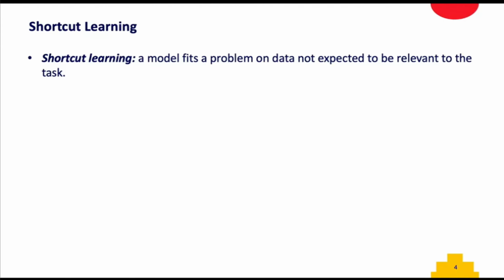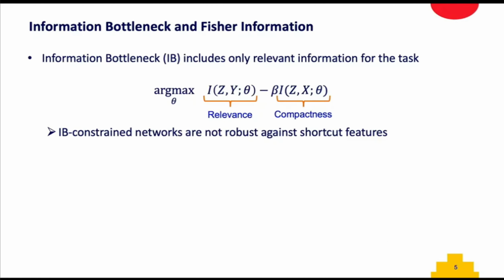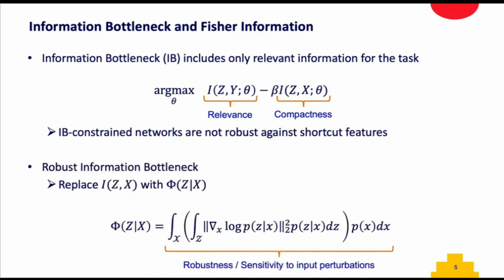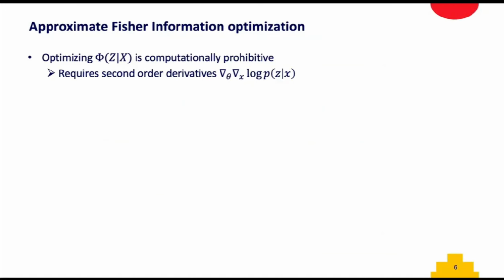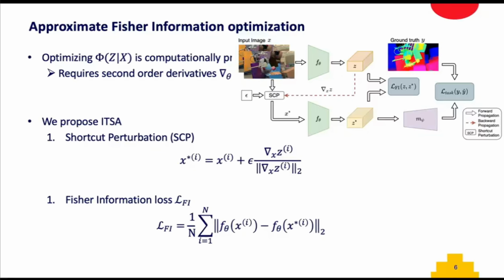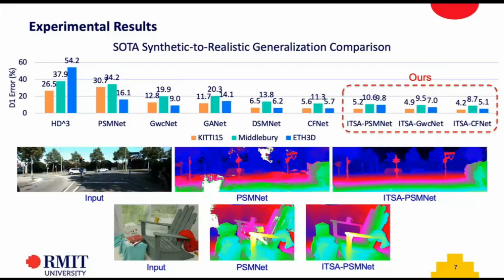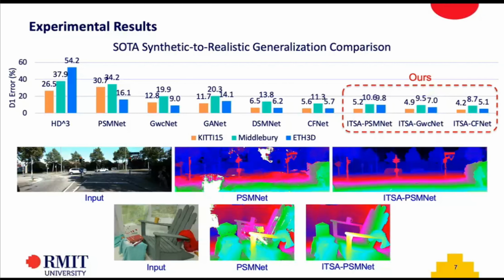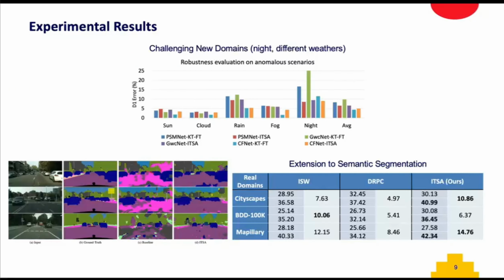[CVPR2022] Automatic Shortcut Avoidance and Domain Generalization in Stereo Matching Networks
ITSA: An Information-Theoretic Approach to Automatic Shortcut Avoidance and Domain Generalization in Stereo Matching Networks.

WeiQin Chuah (RMIT University)*; Ruwan Tennakoon (RMIT); Reza Hoseinnezhad (RMIT University); Alireza Bab-hadiashar (RMIT); David Suter (Edith Cowan University)